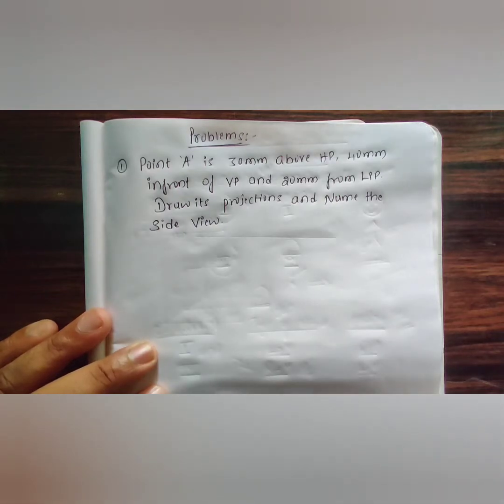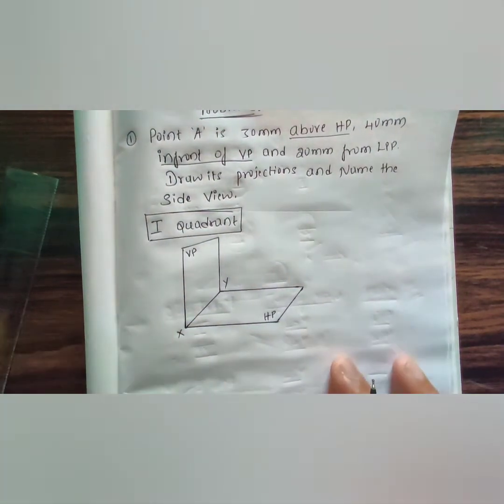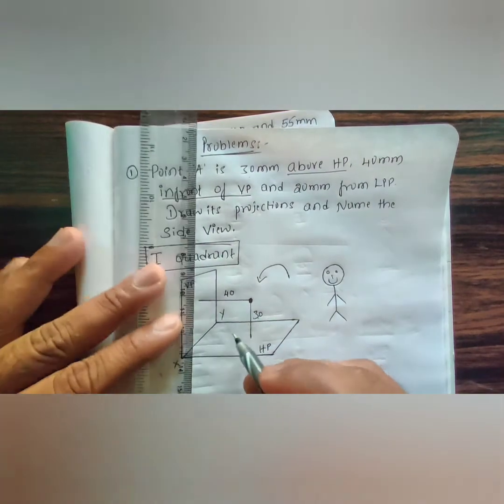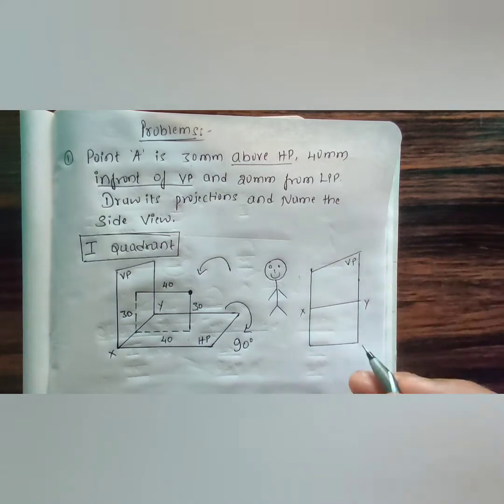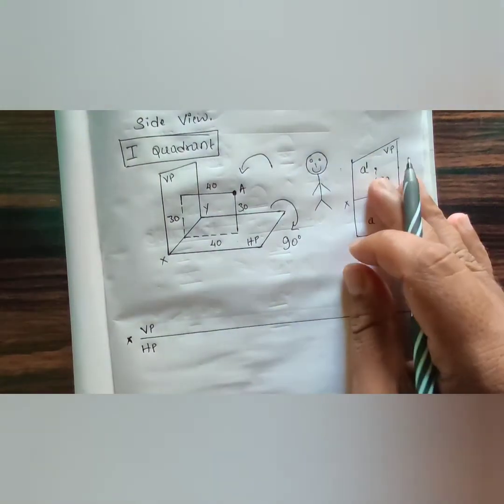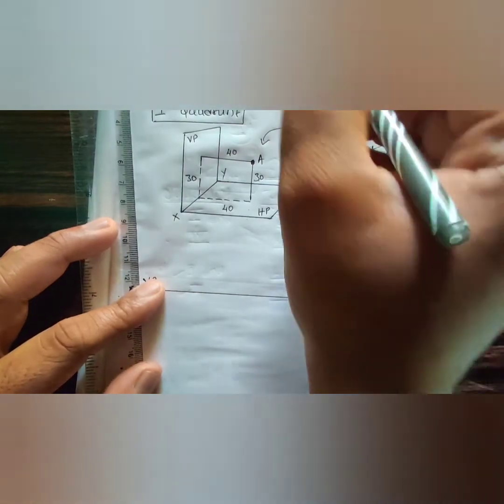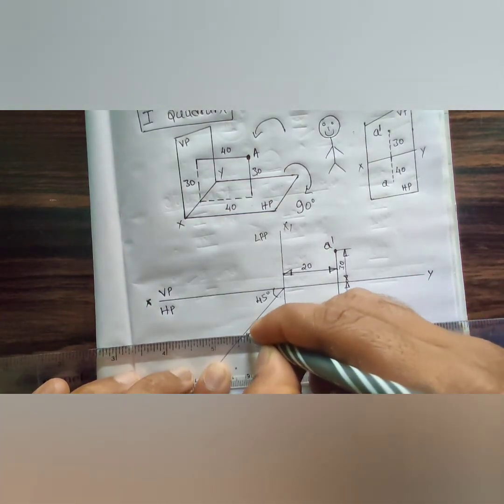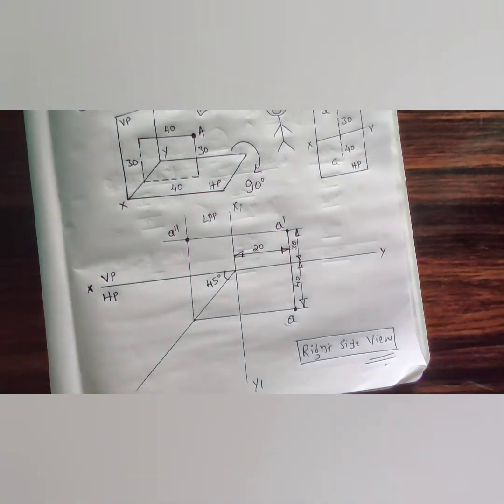Problem - Projection of Points (With side view)